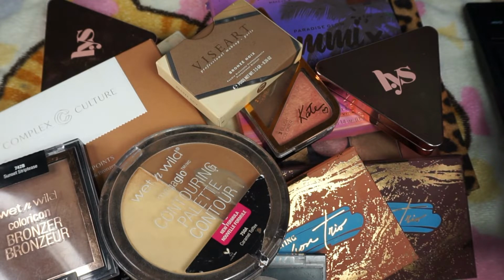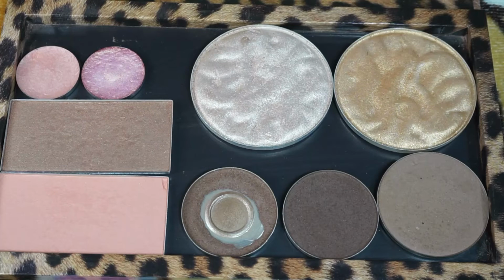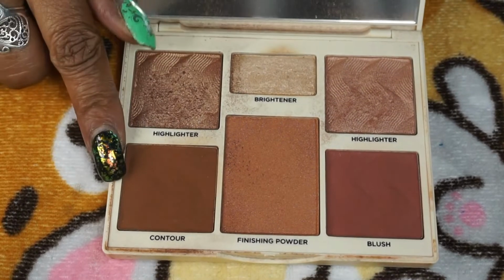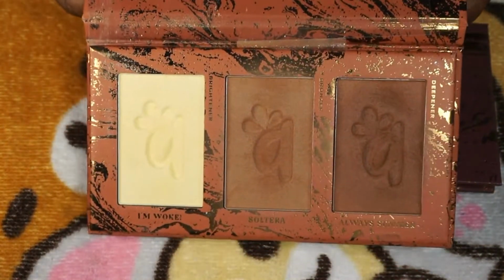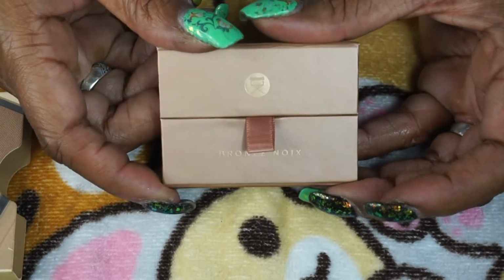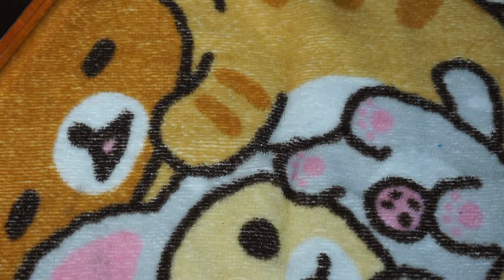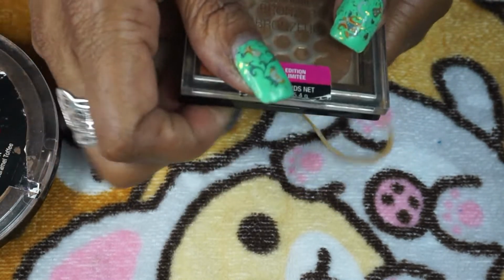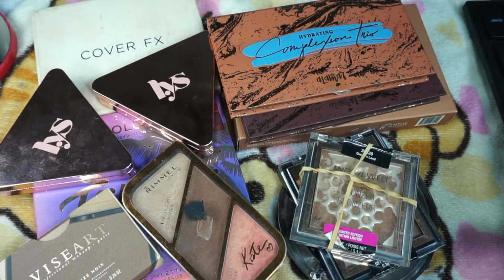MAKEUP COLLECTION #2 | CONTOUR & BRONZER | CNUTBUTRBEAUTY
Today I will be showing my contour and bronzers in my current collection.  Some are in palettes and some are single items.  I don't have a lot per say but enough..lol.  It takes a while to get thru contour and bronzer.  Let me know if you have used any of these products and your thoughts.